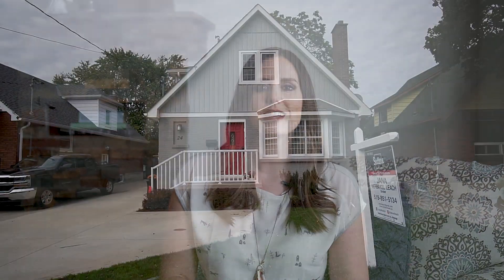SOLD | Old South London ON | Jana Verbakel Leach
This charming home in Old South offers an updated and modern feel with loads of light, while still including it's period features such as a wood burning fire place, arches and leaded glass windows. Terrific space for hosting family dinners in the dining room and a cozy back room that could be a den, seating area or playroom. Convenient 2 pc bath, and laundry, on main floor. Upstairs boasts 2 good size bedrooms and a modern bath. The basement is unfinished with a roughed in bath, ready for customization. The outdoor space of this home is impressive with a tiered wooden deck and a fenced and tree-lined perimeter. The large established trees are characteristic of this beautiful sought-after neighbourhood. Detached from the house is a garage/workshop with hydro making it perfect for an art studio, wood shop or hobby space. It could also be returned to a true garage by updating the garage door. This home is located within walking distance to downtown, Victoria Hospital, and Old South's popular Wortley Village.